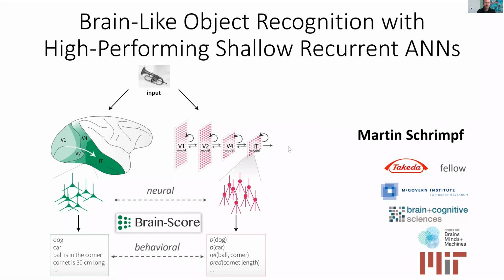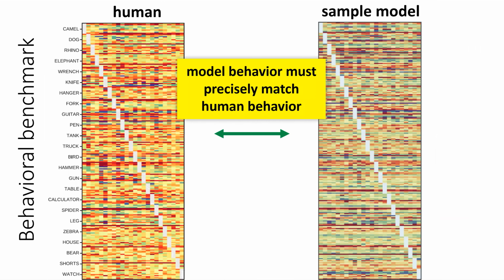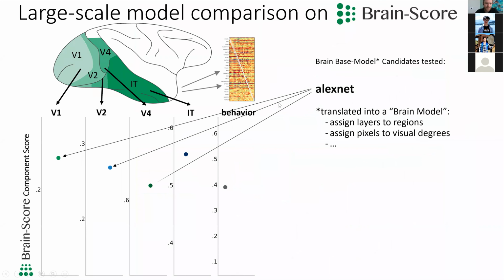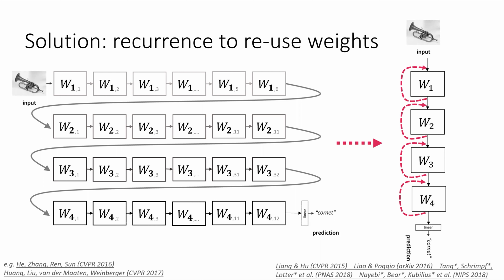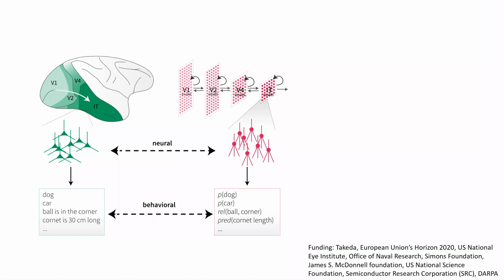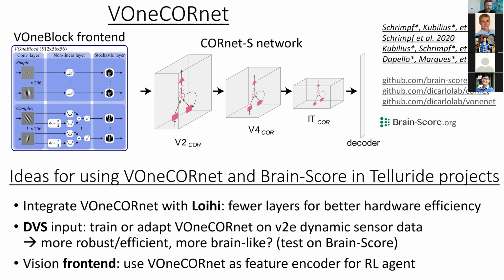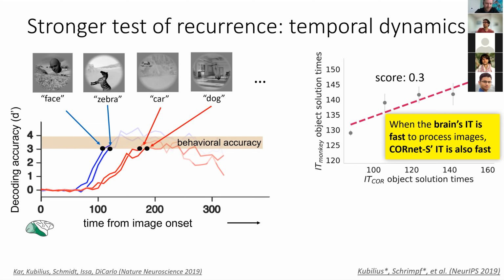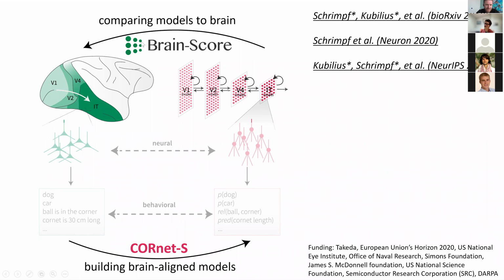Martin Schrimpf (MIT): "Brain-Like Object Recognition with High-Performing Shallow Recurrent ANNs"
2021 Telluride Neuromorphic Workshop SMI tutorial